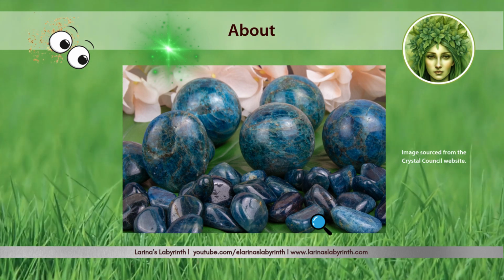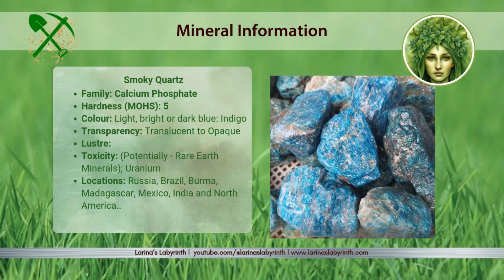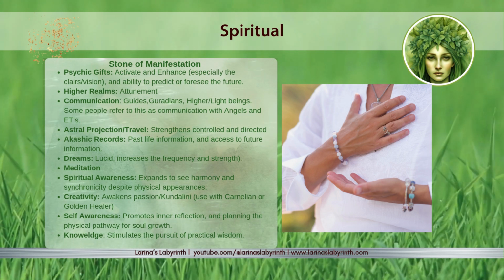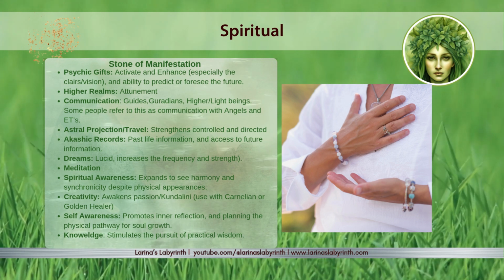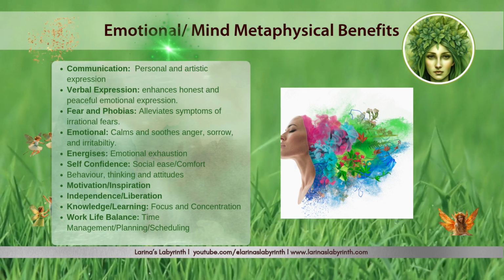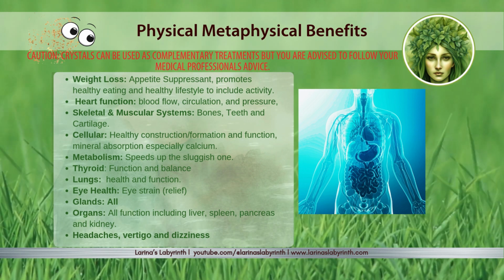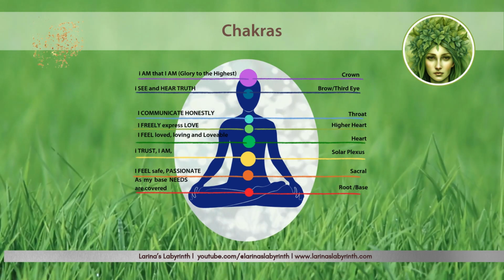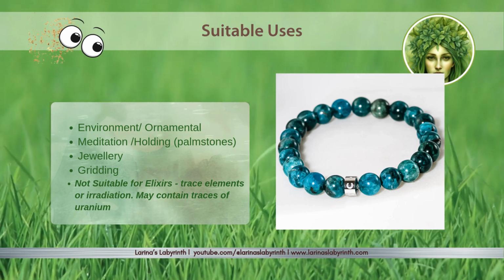C78 Crystal Magicke | BLUE APATITE| You are far more powerful than you think you are!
🔷In this video we talk about the powerful BLUE APATITE.  A stone with many metaphysical benefits that include helping you to recognise you are far more powerful than you realise, and to step into and access the power!

🔢Video Chapters
00:00 Welcome
01:33 Appearance
02:41 Zodiac
04:10 Metaphysical Overview
05:04 Mineral Information
08:30 Buying Tips
10:17  Spiritual Attributes
16:24 Emotional Attributes
21:00 Physical Attributes
25:00 Chakra Associations
27:52 Uses
30:10 Oracle Message
32:48 Crystal Care
36:09 Thankyou/Close

soul-therapy-182786 sourced from Pixabay.

🖼️Arts:
AI-generated images by Anah Parreli